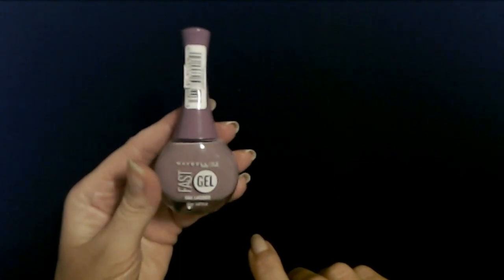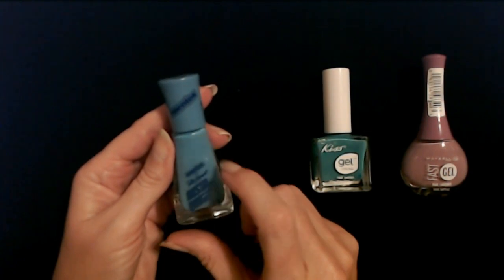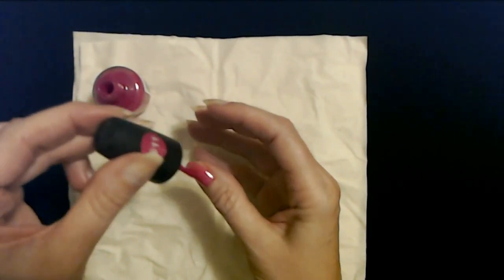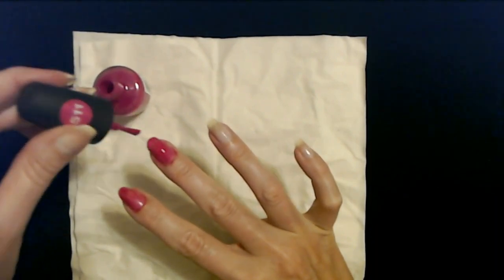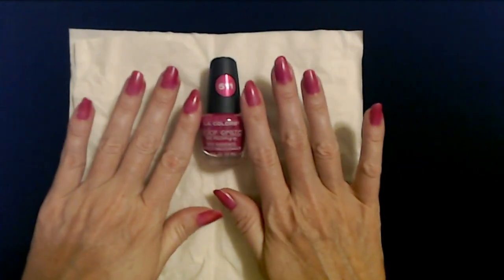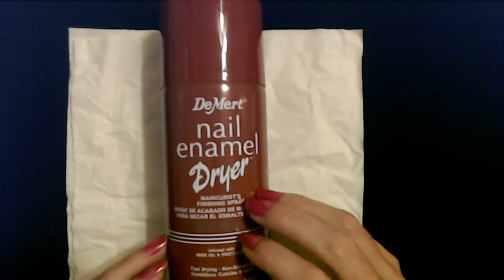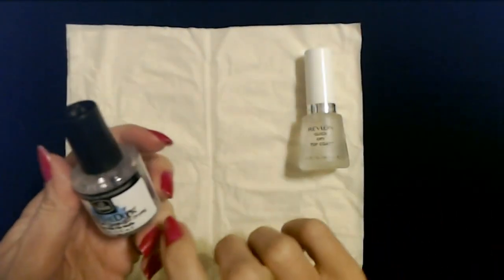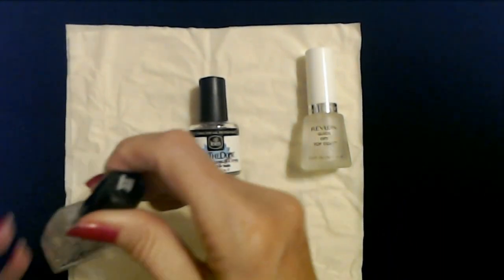ASMR | Painting My Nails 7-6-2021 (Whisper)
Nail Color:
Start:  Believe Beauty Gel Effect nail polish, "Serene," one coat, and one coat of Sally  Hansen "Big Kwik Dry" top coat.

Final Color:  LA Colors Color Craze nail polish, "Electra," two coats, and one coat of "Out The Door" top coat (on right thumb and part of the right index finger), and one coat of Sally Hansen "Big Kwik Dry" top coat on the remaining digits.

In this video, I'll be changing out my nail polish for a new shade.  I hope you enjoy it!  :)